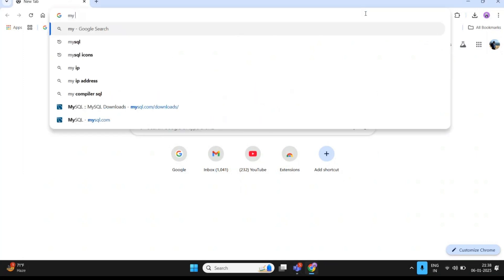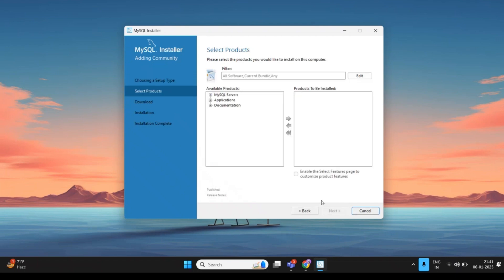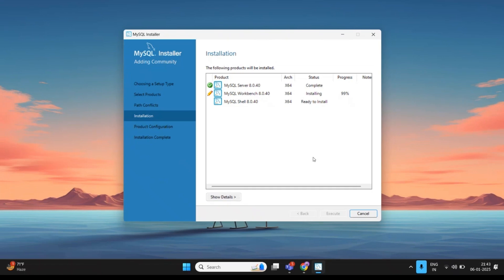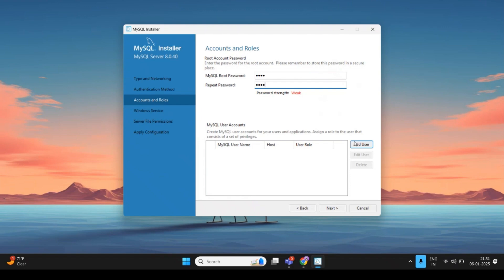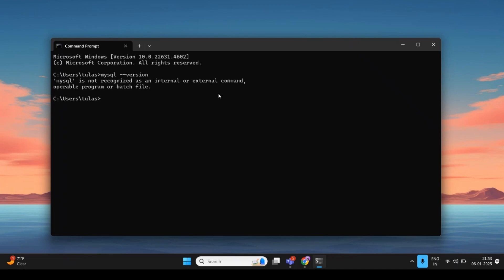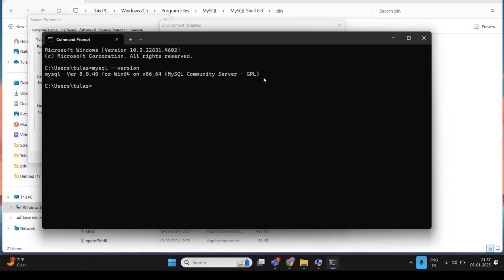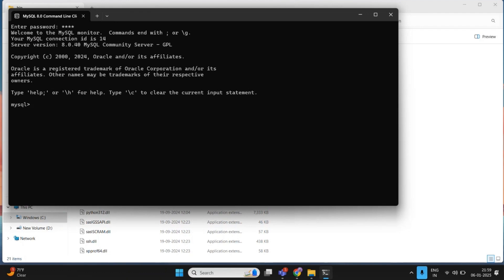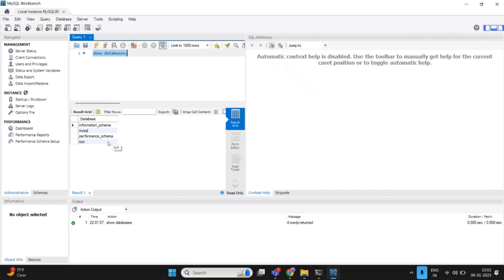How to Download and Install MySQL on Windows 10/11 | Step-by-Step Guide for Beginners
Welcome to Be One Developer...!!!

In this video, we’ll guide you through the step-by-step process of installing MySQL on Windows 10/11. Whether you're a beginner or an experienced developer, this tutorial will help you quickly set up MySQL on your system and get started with database management.

What you'll learn in this video:

How to download MySQL Installer.
Step-by-step MySQL installation process.
Configuring MySQL server settings.
Setting up a root password for database security.
Testing your MySQL installation